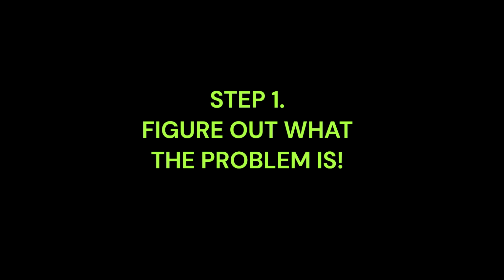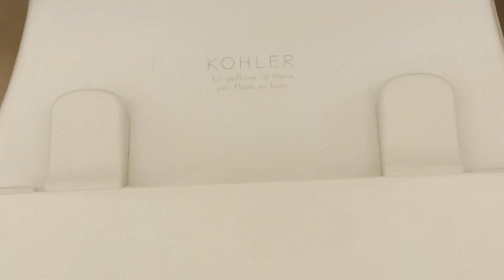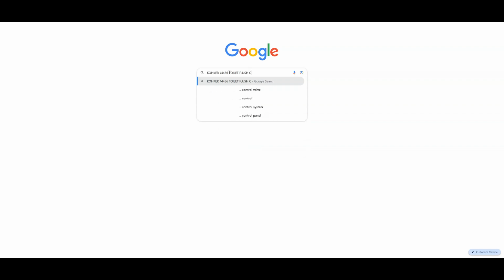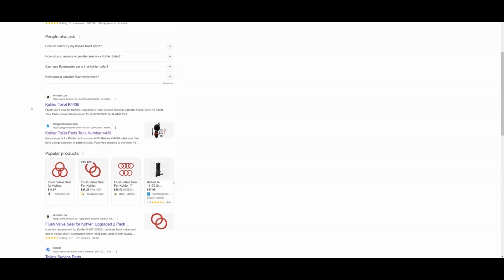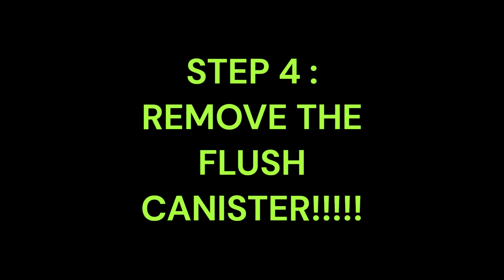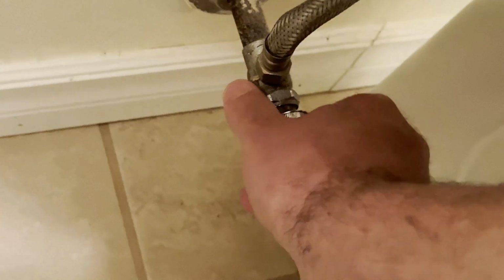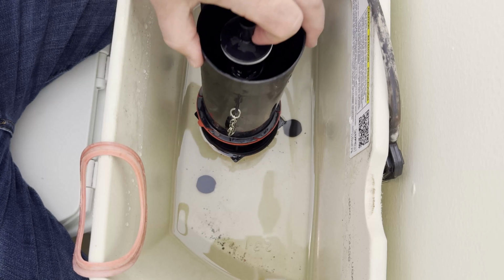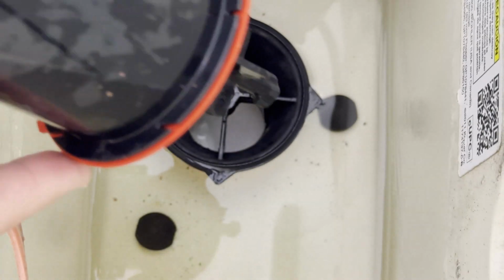How to fix a Kohler toilet that won't stop running!!!! DIY, Only replace what is causing the problem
How to fix a nonstop running Kohler toilet with a flush canister.  Easy cheap DIY fix.  Step by step directions!
USA Amazon Link Kohler toilet with flush canister gasket
Canadian Amazon Link Kohler toilet with flush canister gasket